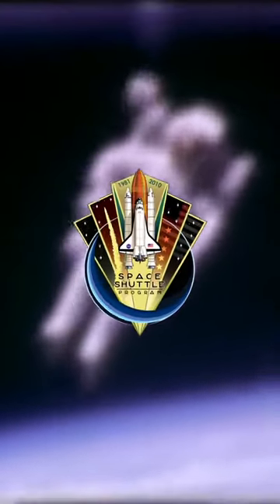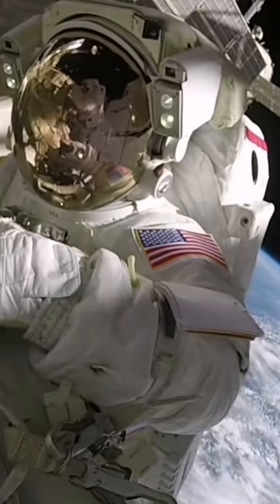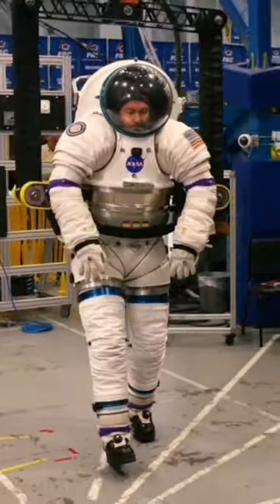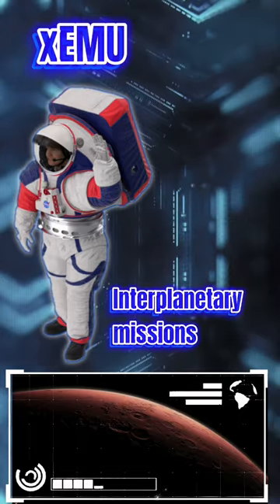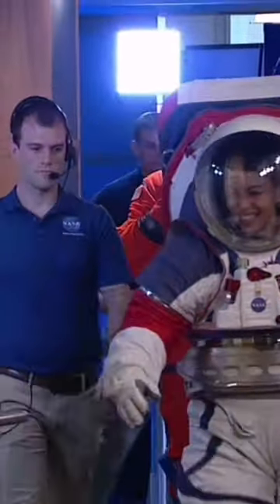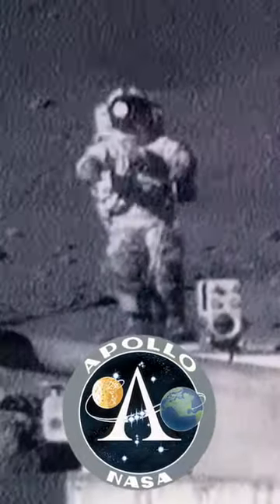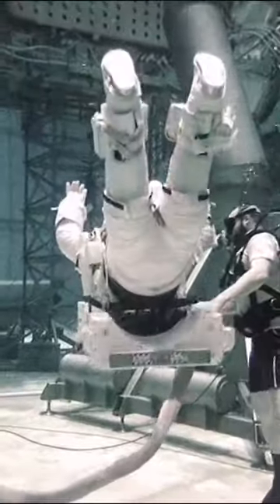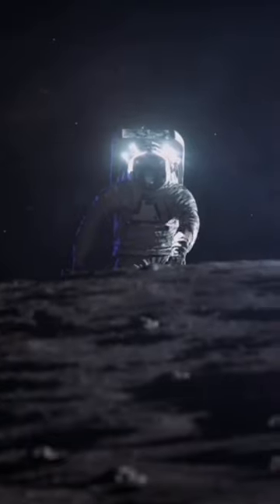Why New NASA’s Spacesuit Is Actually AMAZING